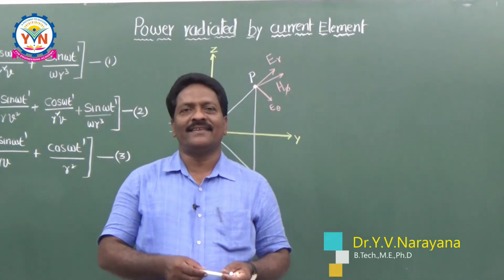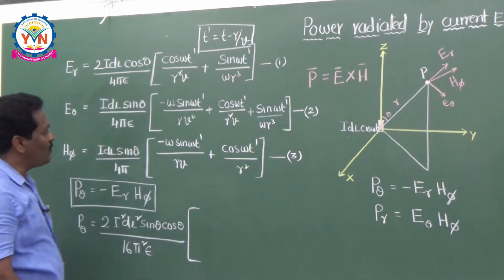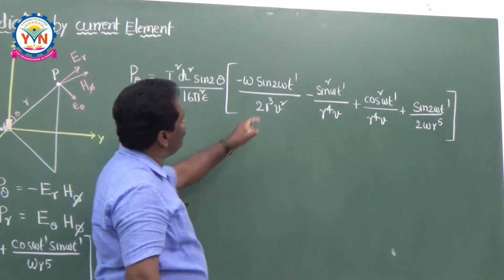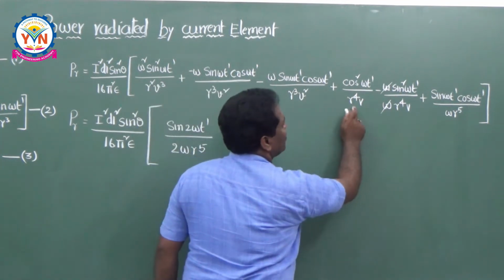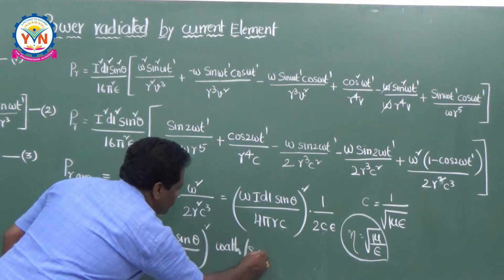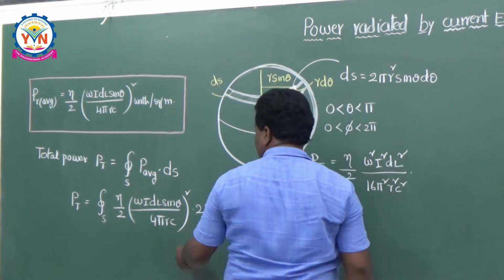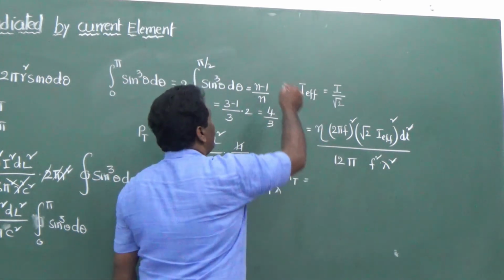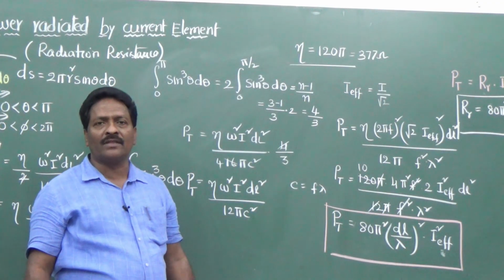Power radiated by current element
The importance of the basic antenna current element, power radiated by the current element and the radiation resistance are explained clearly using natural examples